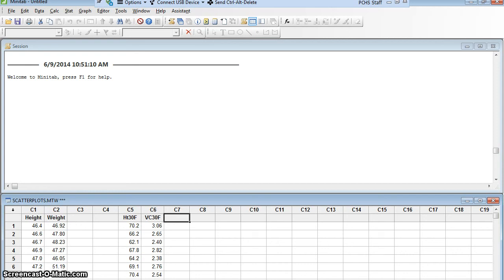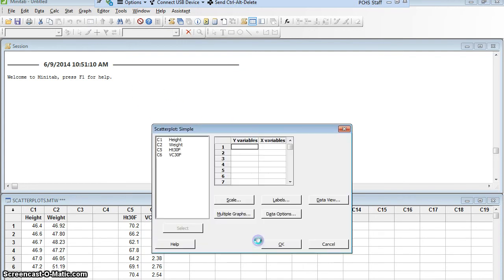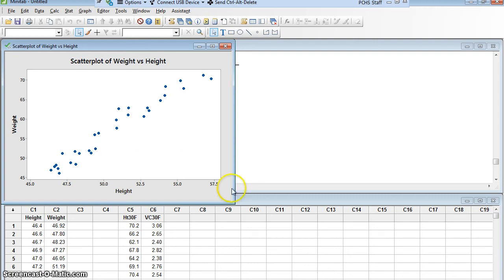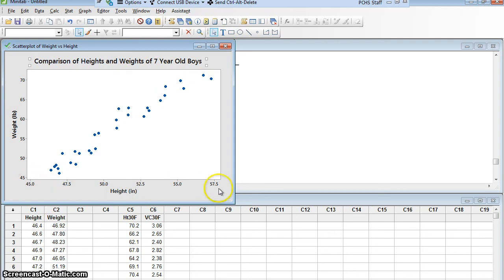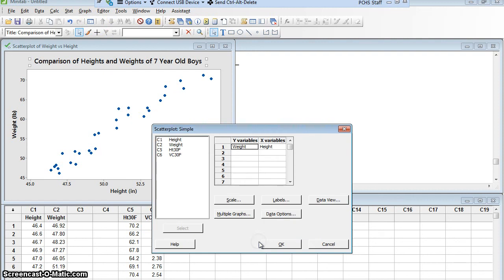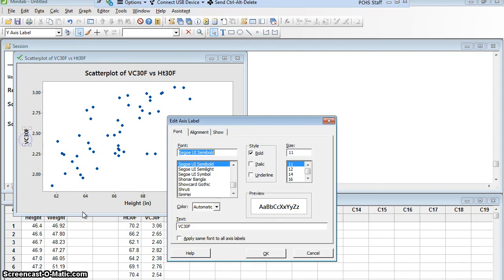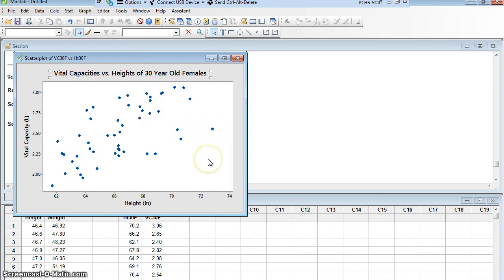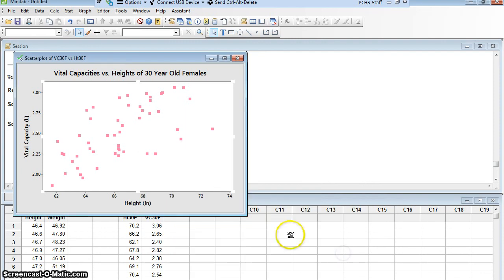M17 Scatterplots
Learn to use Minitab 17 to create scatterplots.